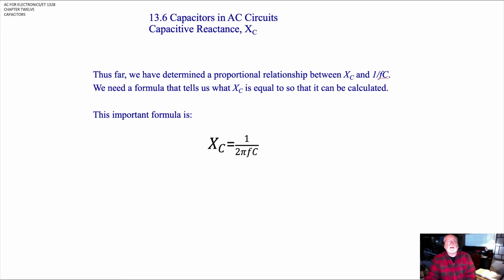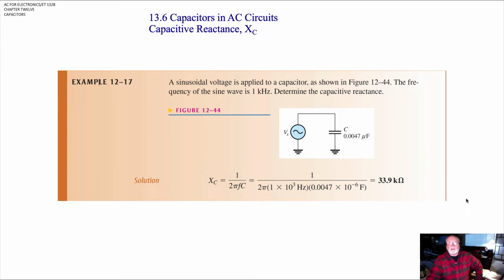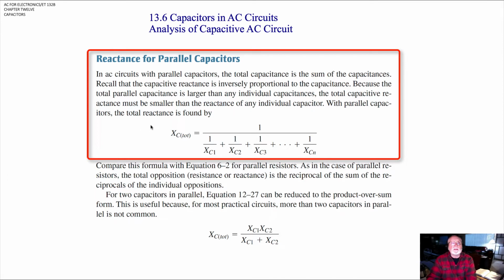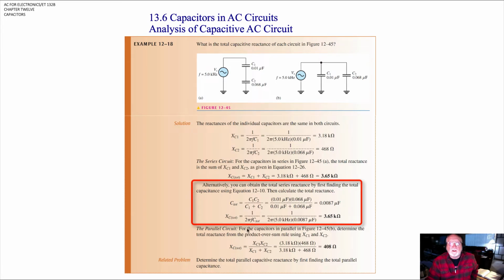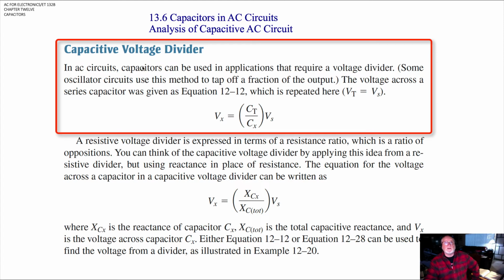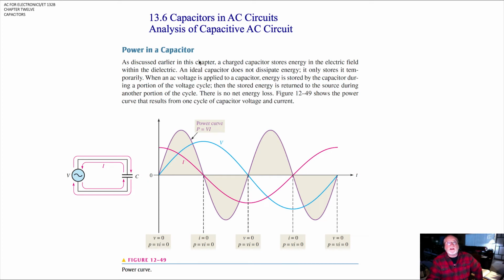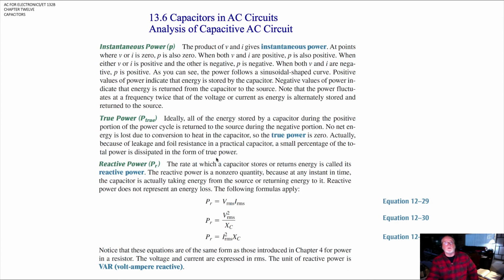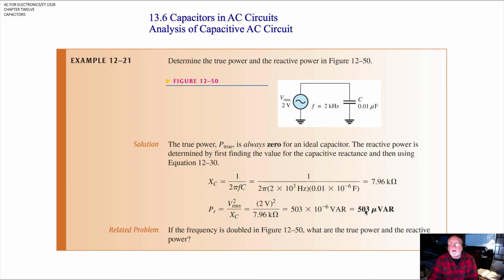ET132B AC for Electronics: Chapter 12-5 Capactive Reactance